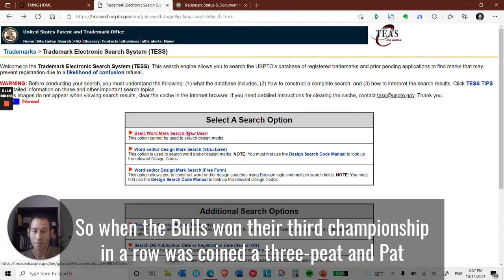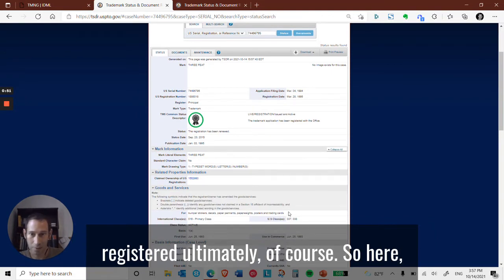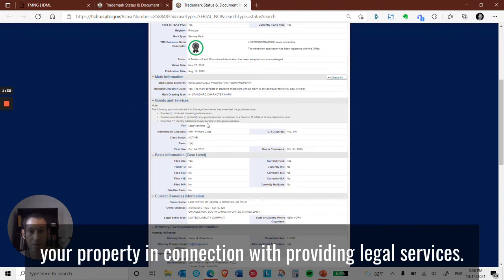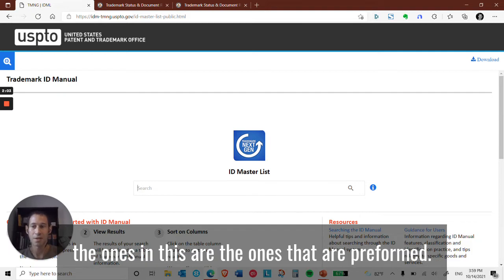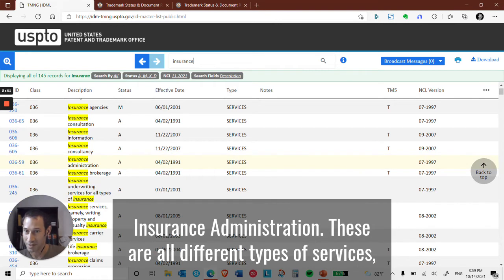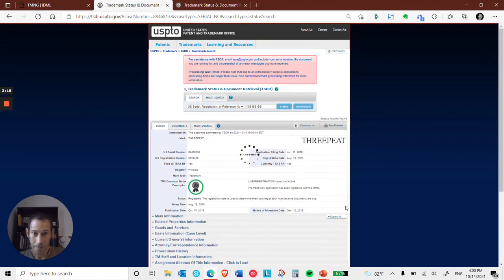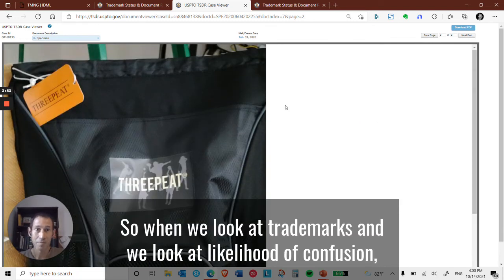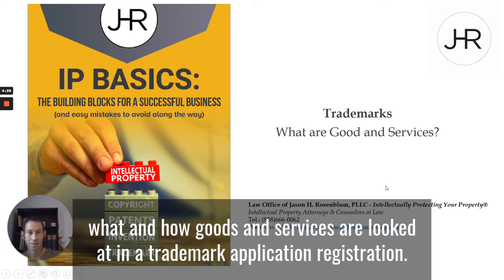IP Basics: Trademarks- What are Goods and Services? *Attorney Advertising*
IP Basics-In this we're going to talk about trademarks. Specifically, what are the goods and services of a trademark? And how do they protect the brand?

When we look at trademarks and we look at the likelihood of confusion, one of the things you need to look at is the goods and services, and if you're thinking about filing for, or using a trademark, that maybe someone already has registered, you need to look at what are their goods and services and see if there's any sort of close connection. If there is it will cause consumer confusion (likelihood of confusion), which would block your trademark from either being registered or you would be an infringer on another's trademark.

So, that's just a little bit about how goods and services are looked at in a trademark application and registration.

*Attorney Advertising*